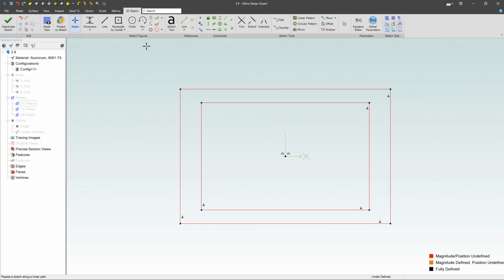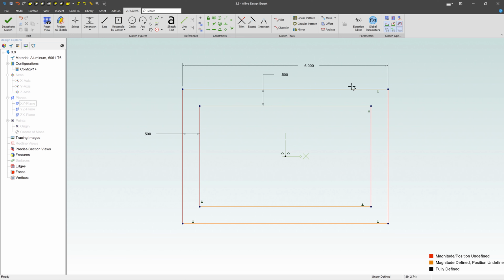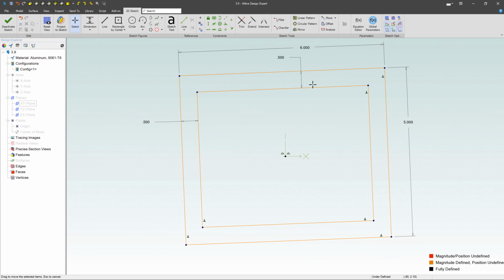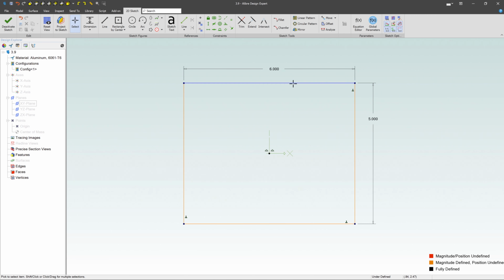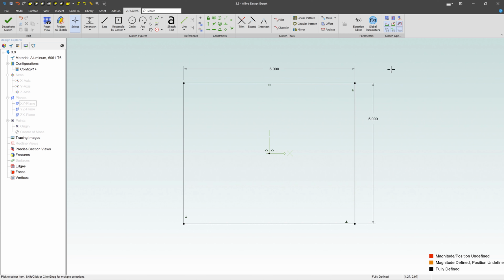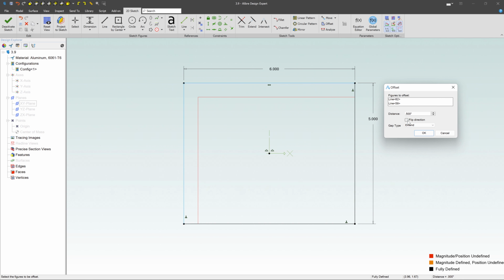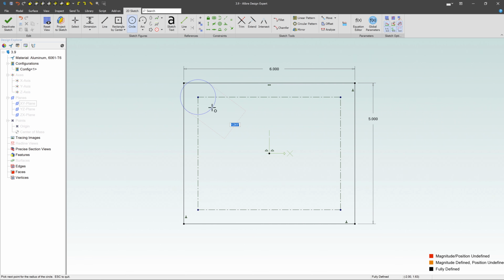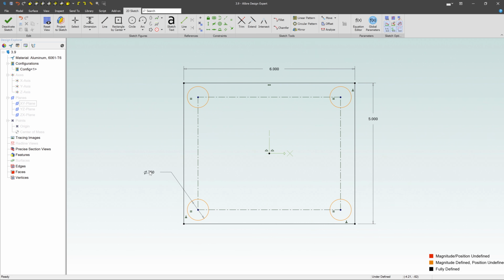Offsetting Figures in Alibre Design | 2022 Exercise Series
Learn how to create sketch offsets.